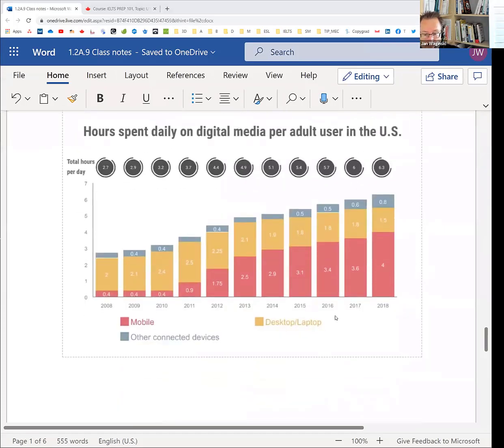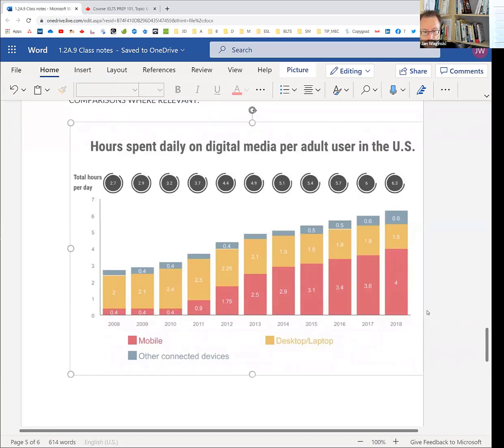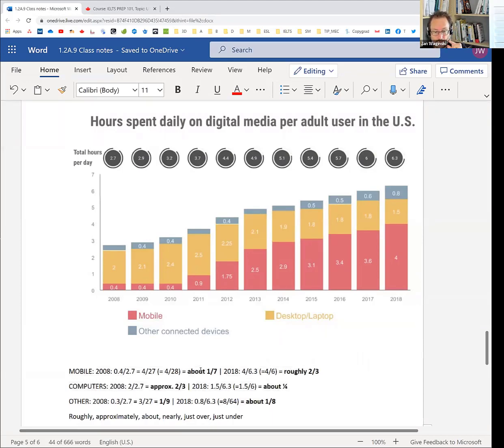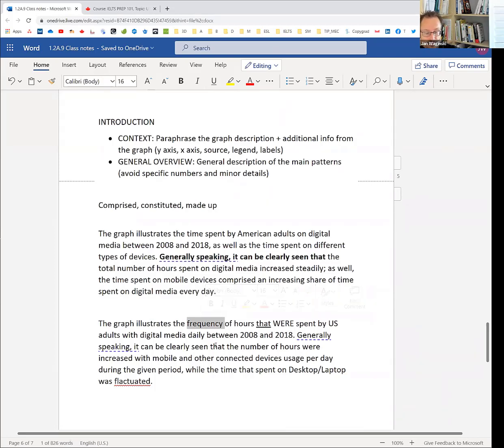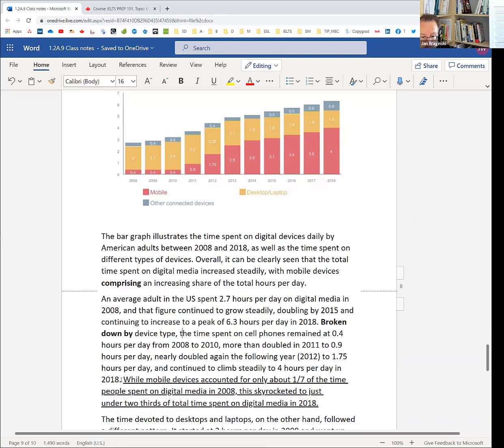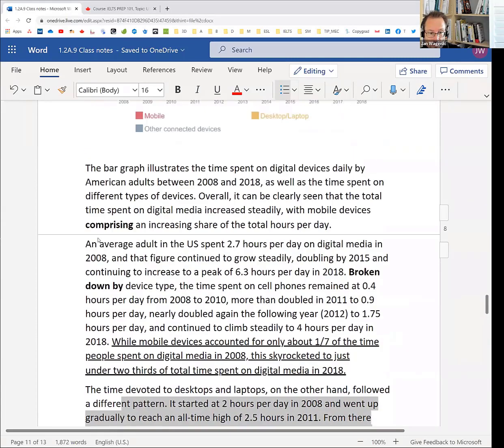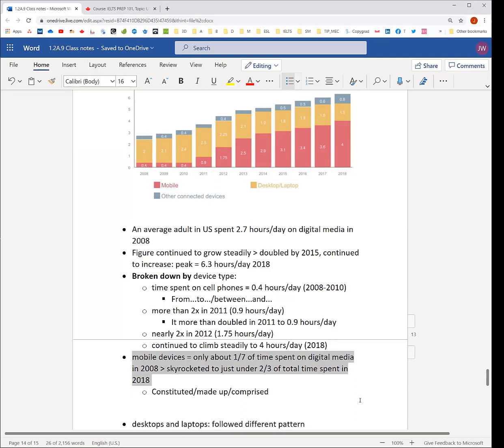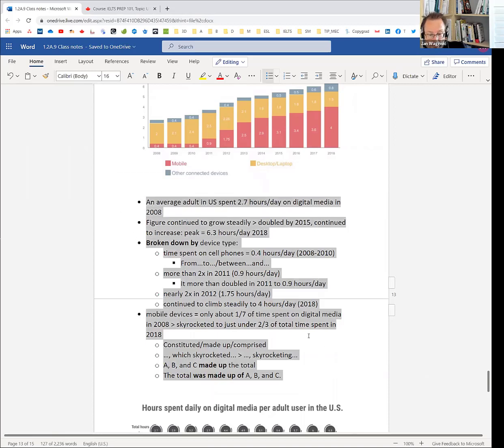IELTS Stacked Bar Chart - Social Media Use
In this class, we covered a stacked bar graph - Time Spent on Social Media, by Device Type. We worked on understanding exactly what the graph means, in order to avoid misinterpretations which lead to inaccurate descriptions. We wrote and critiqued general overviews, and then analyzed a Band 9 model response. Finally, we talked about how to use a model like this to teach yourself how to write.

You can follow along and use the process below to learn to write on your own.

The best process for improving your writing skills:

1. Copy the model response by hand (i.e. pen and paper). Writing by hand establishes a strong body-brain connection. Also, read it aloud to feel the rhythm of the clauses and phrases.
2. Transform the model into a point-form outline, and then write based on the outline. Compare your work to the original and critique your work. (In class, I provide the outline.)
3. Put away your notes and write based on the prompt only. If you're my student, post this 3rd version in the forum for me to check.